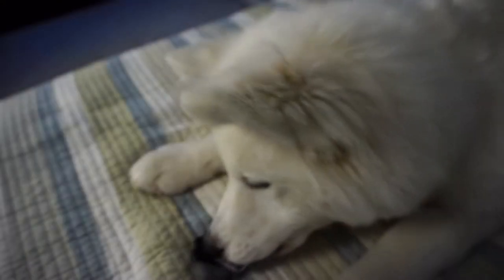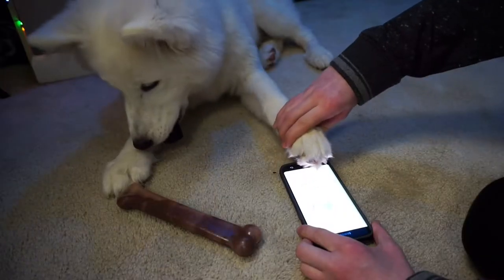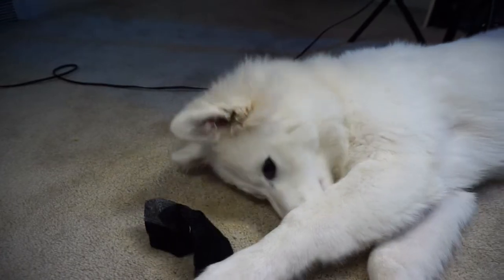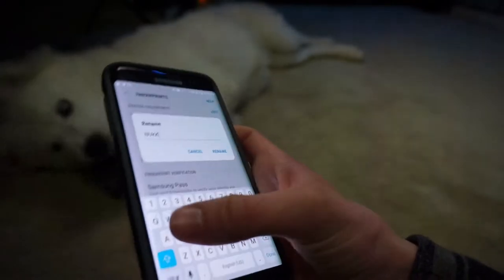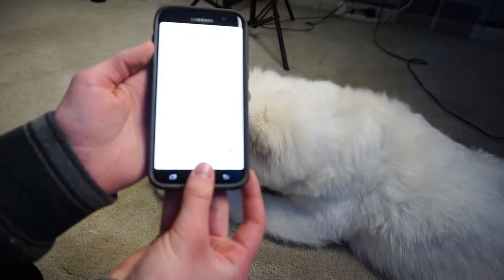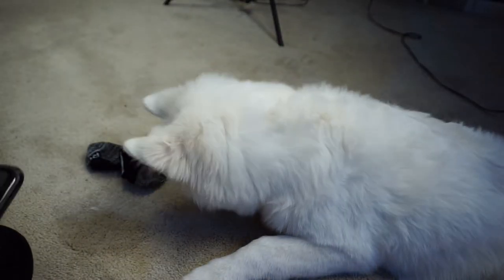Will Her Paw-Print Unlock a Phone? - Nukka the Samoyed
I have always wondered if a dogs paw print would unlock a phones finger print scanner. After setting up her paw print into the phone, it actually did unlock it, but not as easily as a human fingerprint... probably because they're not designed for puppos 🐶

Nukka is a Samoyed puppy, and this channel documents her growth and all of her silly moments!

This channel only uploads family friendly, pg content. Great for kids or families!